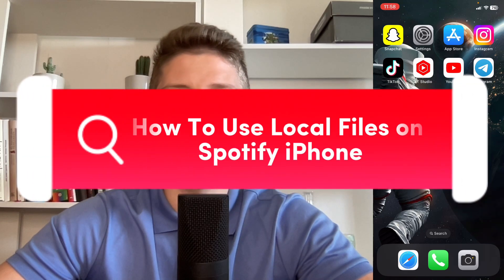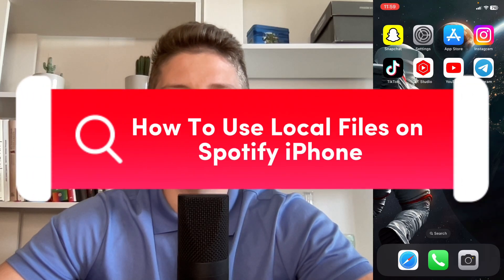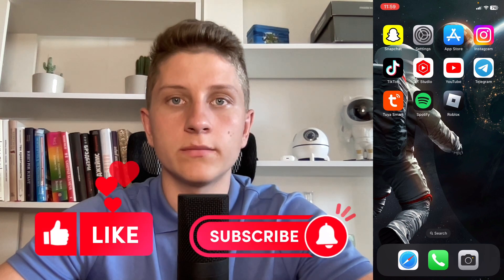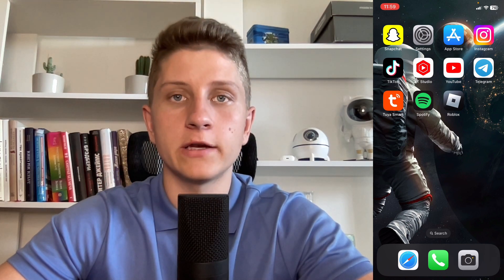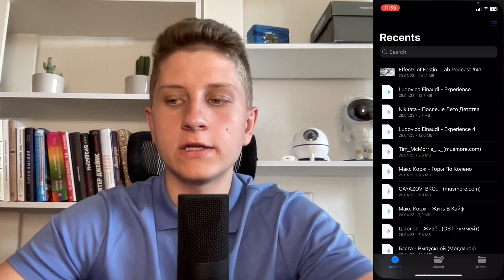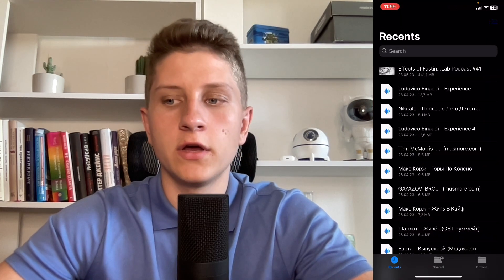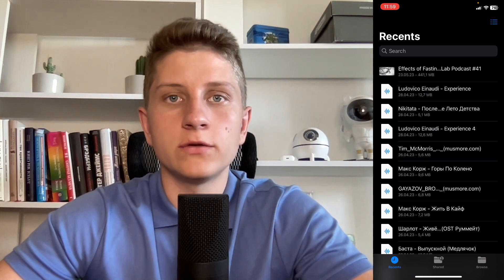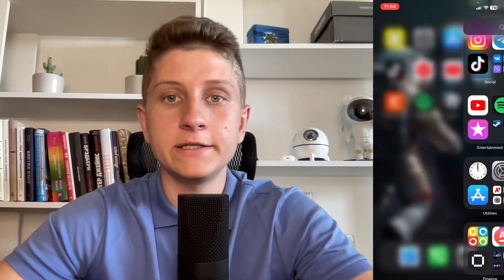How To Use Local Files on Spotify iPhone - Full Guide